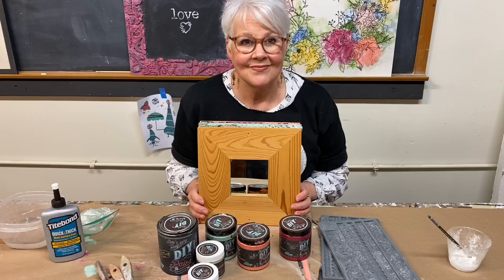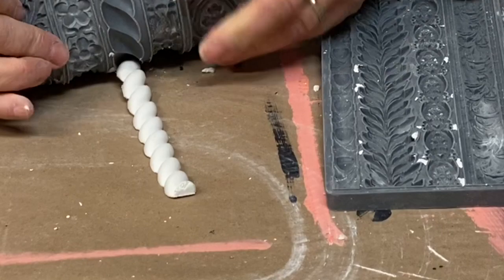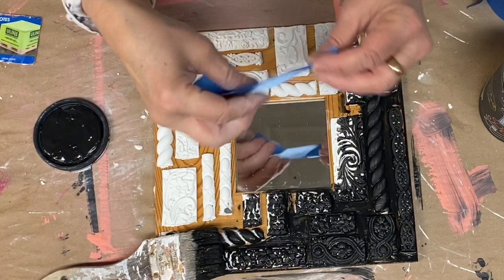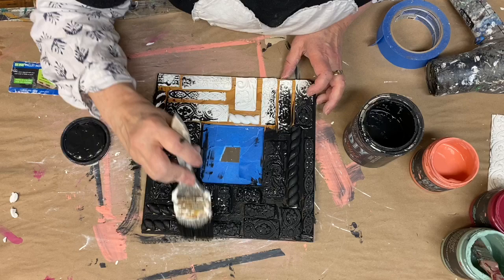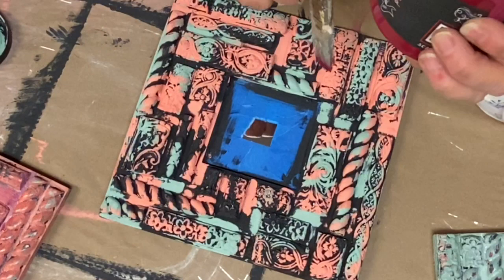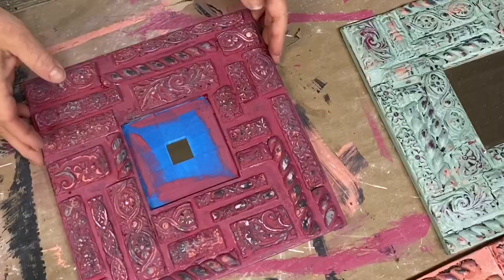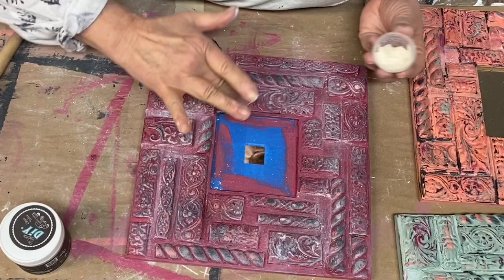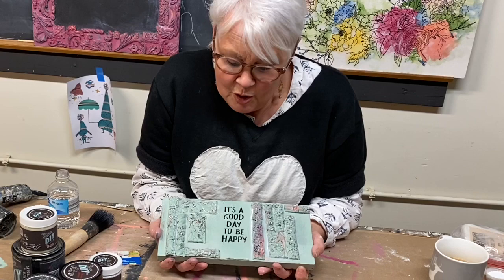Boho Fragments Frame and Kit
With three of my favorite DIY colors, I show you how to get a fun and funky layered look, three different ways!
I used Debi's DIY Paint and Iron Orchid Decor Moulds

Kit details are in the link above.